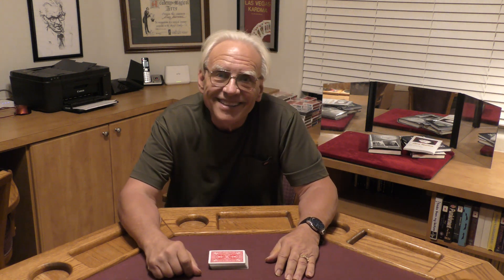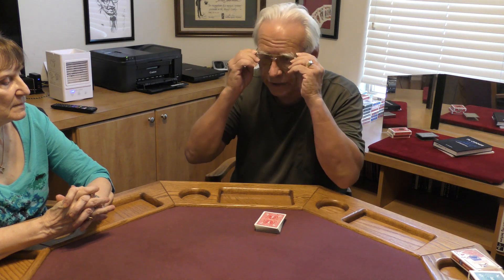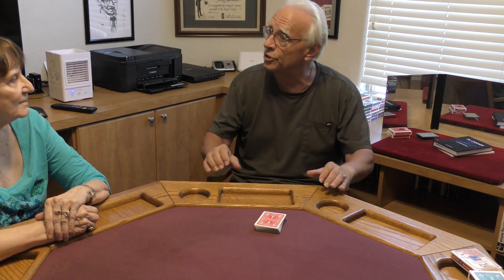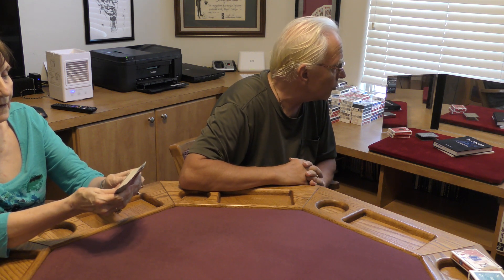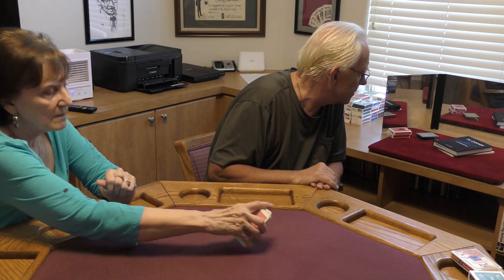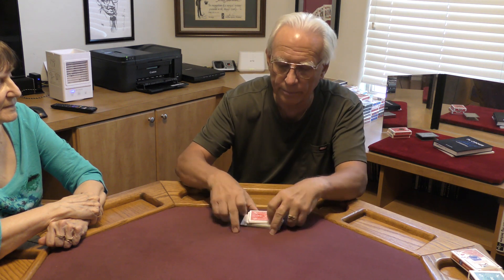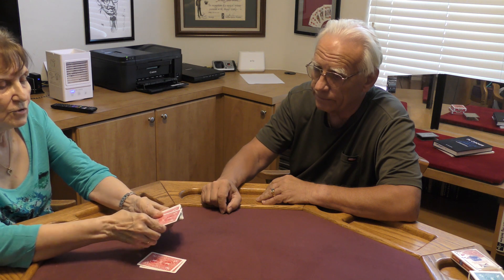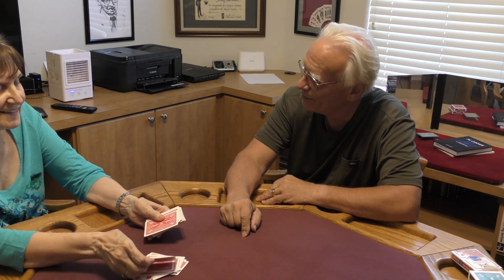You Do As I Do CAAN - Jared Kopf & Allan Ackerman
This routine is a fun version of any card at any number. Both the magician and the spectator find each other's thought by naming any number 1 to 52. Back in 1999, I published a routine called The Ungaffed Ted. It was a mental You Do as I Do, where the magician finds the spectator's thought, and the spectator finds the magician's thought-of card. Jared Kopf took that routine and extended the plot. Adding the ACCAN plot added an extra layer of complexity and brought the performance to the next level.  Jared published his version in a pamphlet called Curses, Cures, and Curiosities.